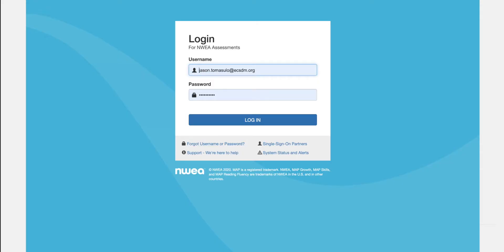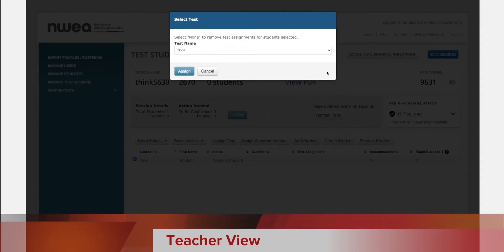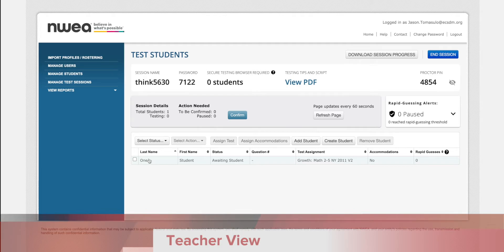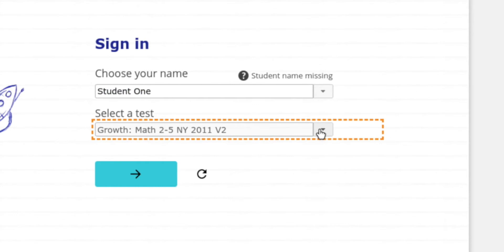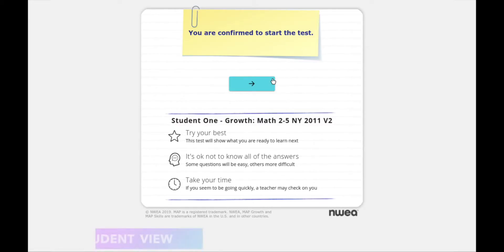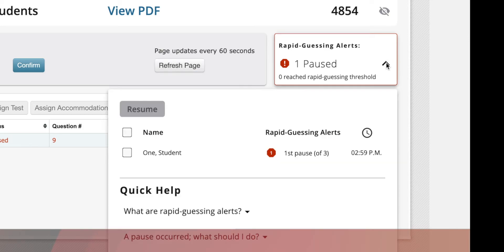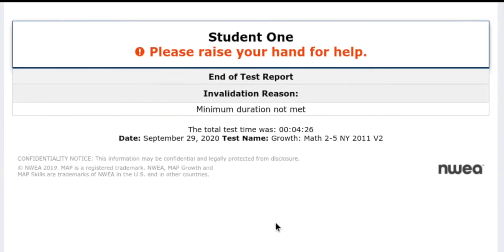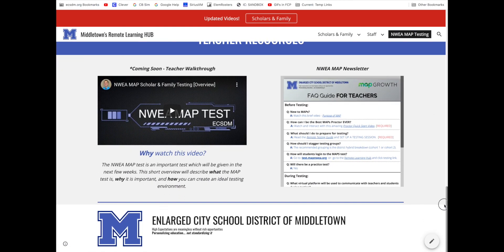NWEA MAP Teacher Walkthrough